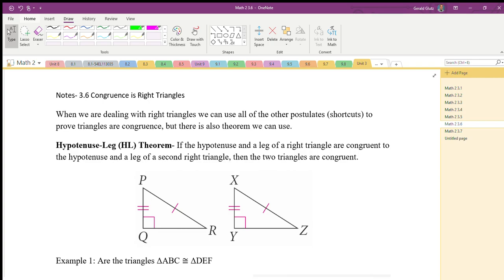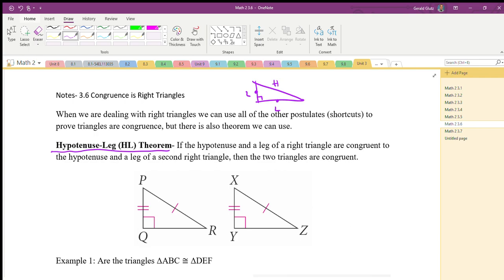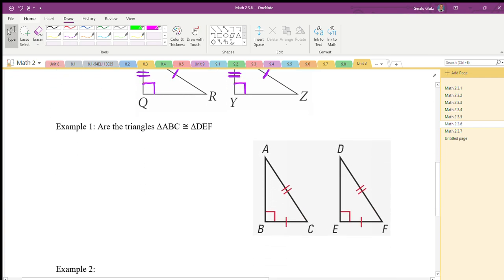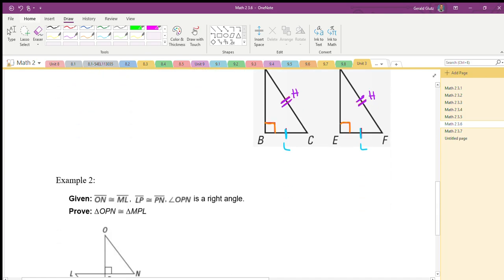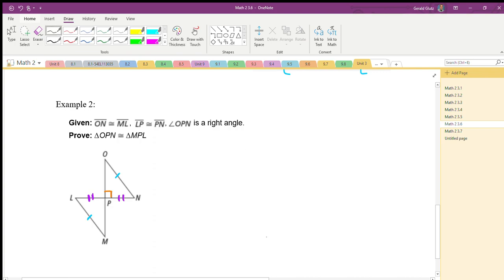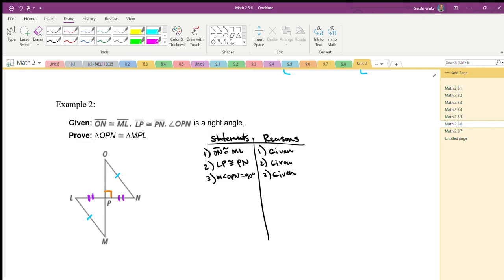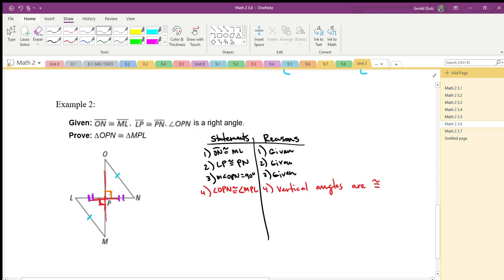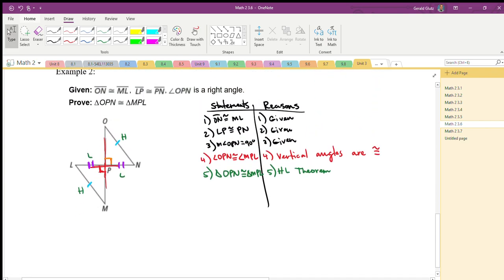3 6 Notes